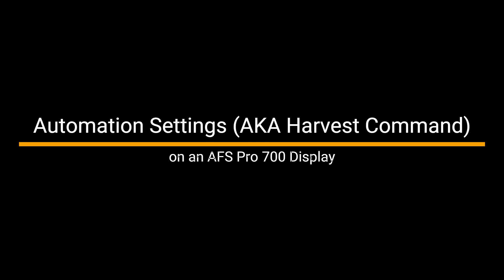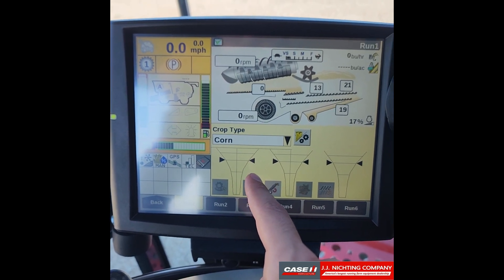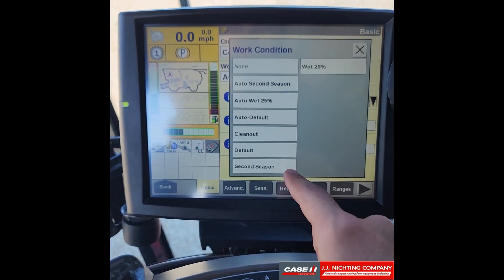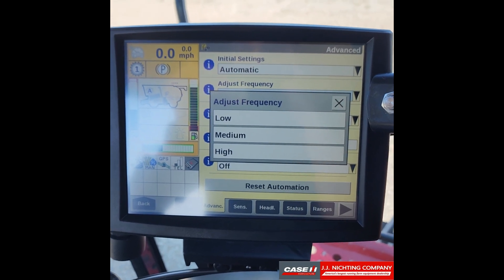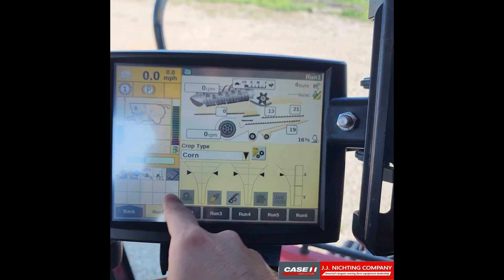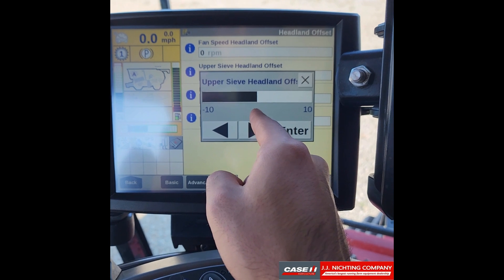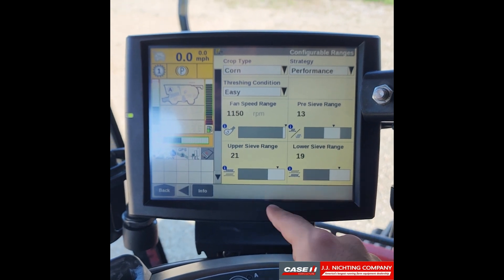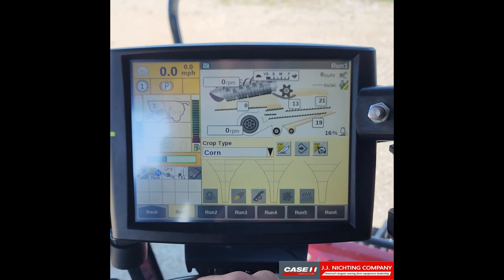AFS Pro 700: Automation Settings (Harvest Command)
In this video we give a quick explanation of the icons, settings, and operation of the automation (harvest command) feature that is available on the X250 series combines.